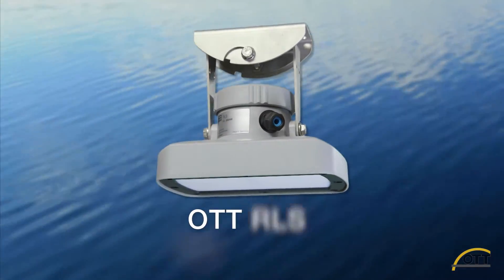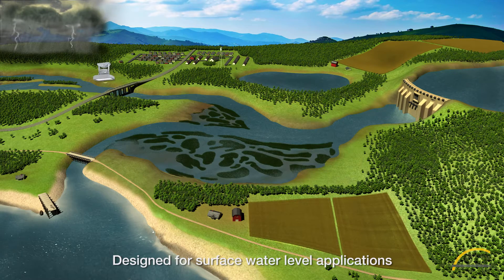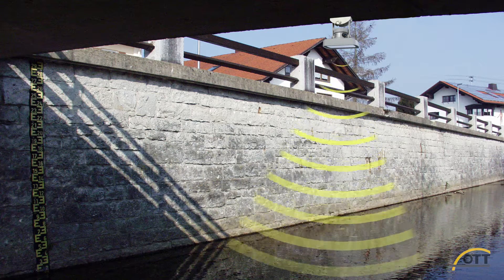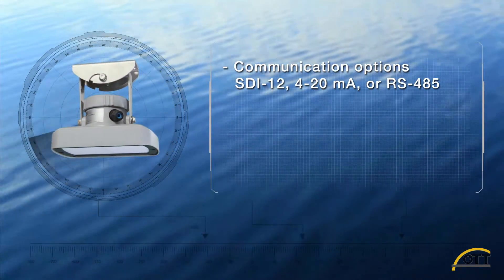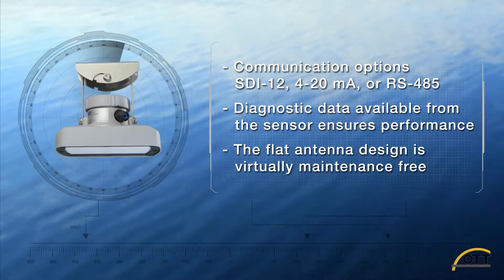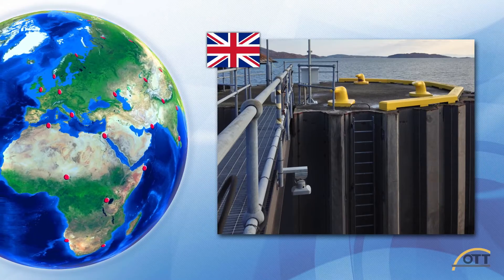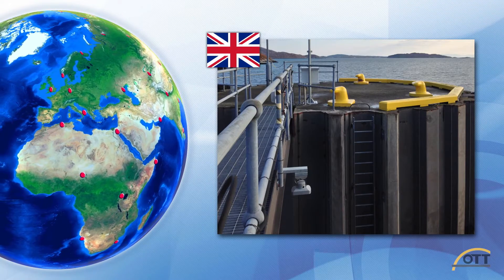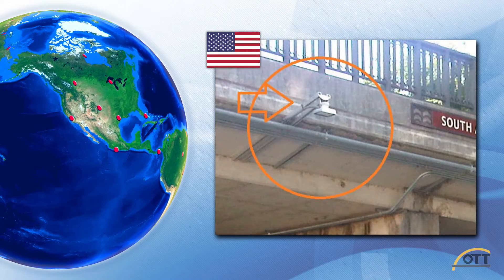OTT RLS - Radar Level Sensor for Surface Water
The OTT RLS is a radar water level sensor designed specifically for hydrologic surface water applications.